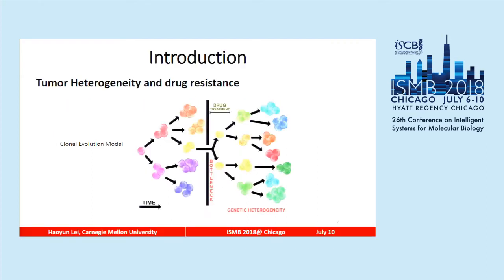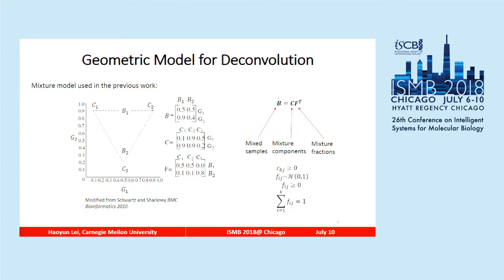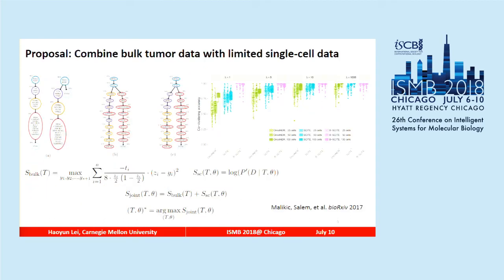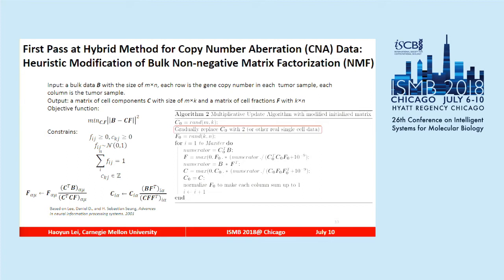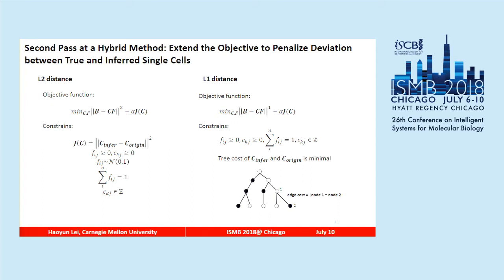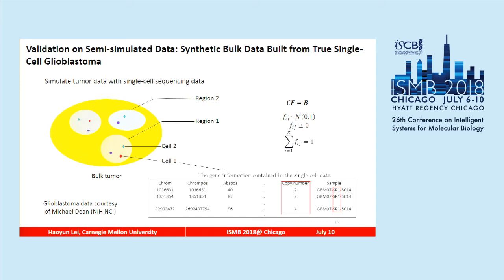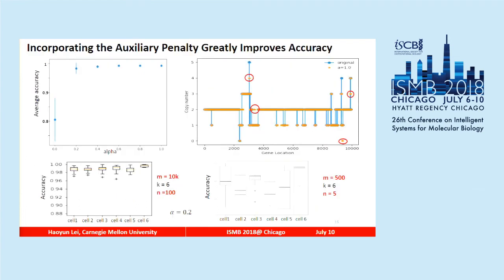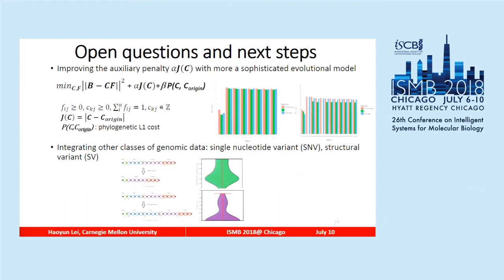Deconvolution of tumor copy number data using bulk and... - Haoyun Lei - ISMB 2018 Special Sessions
Deconvolution of tumor copy number data using bulk and single-cell sequencing data - SCANGEN: Single-cell cancer genomics - Haoyun Lei - ISMB 2018 Special Sessions